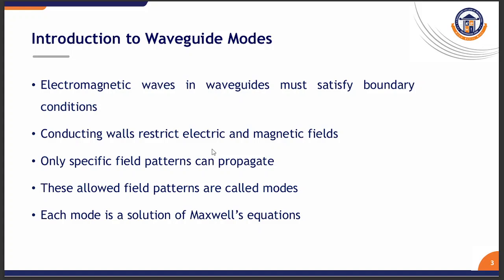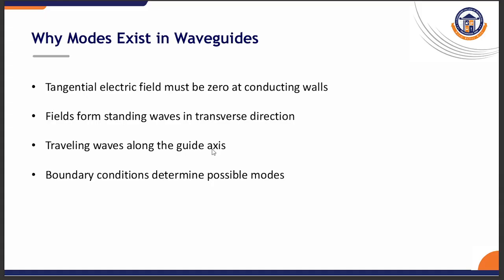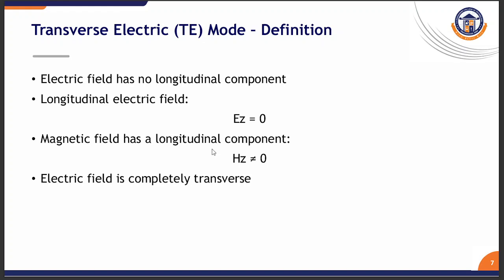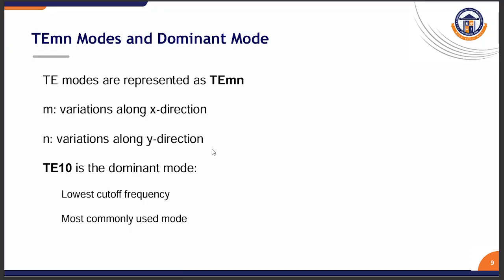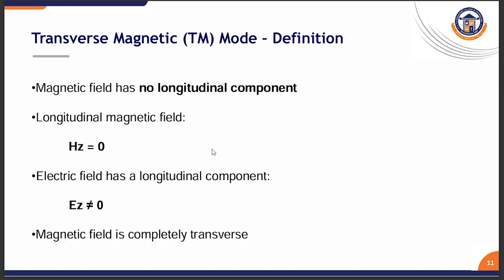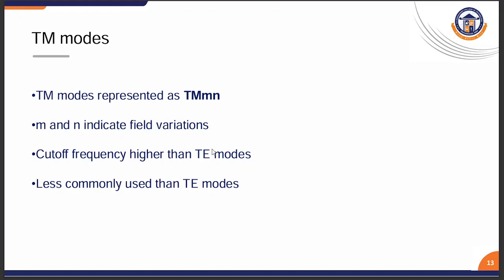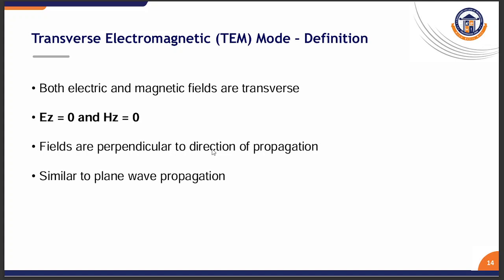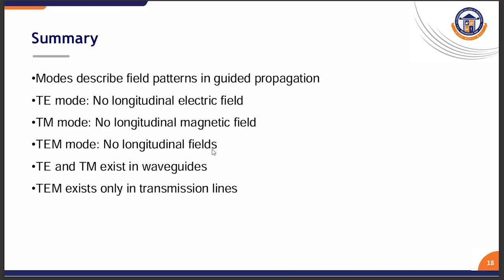TE, TM and TEM Modes: Electromagnetic Waves